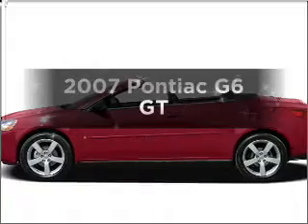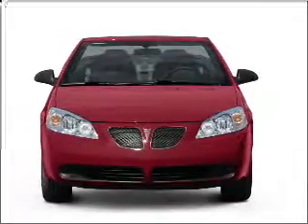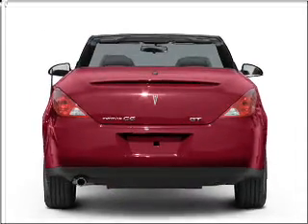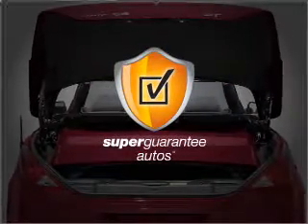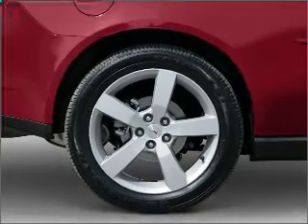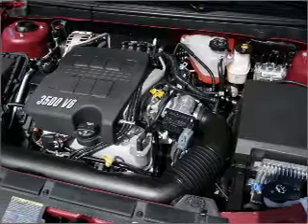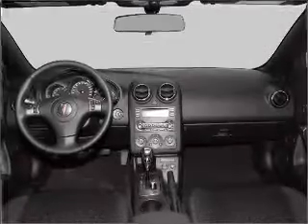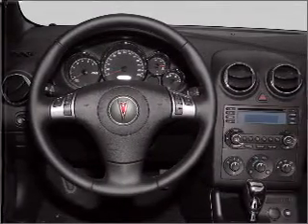2007 Pontiac G6 - Savannah GA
Year: 2007
Make: Pontiac
Model: G6
Trim: GT
Engine: 3.5 liter 6 cylinder 12 valve
Transmission: 4-Speed Automatic
Color: Silver
Mileage: 77001
Address:
1596 Chatham Pkwy @ I-16